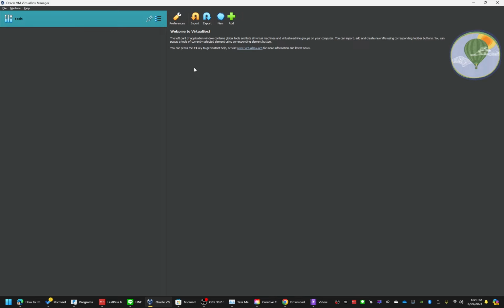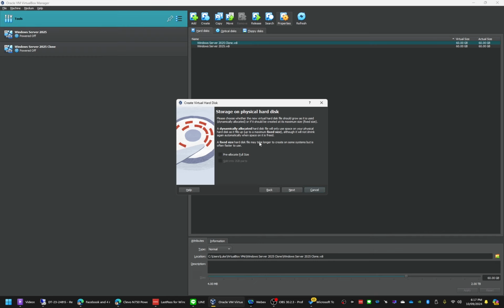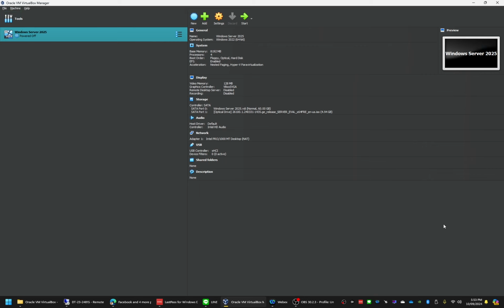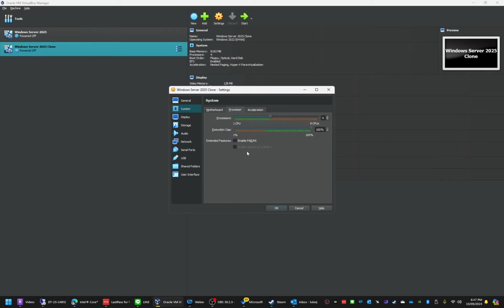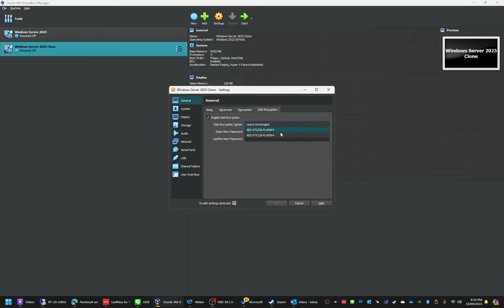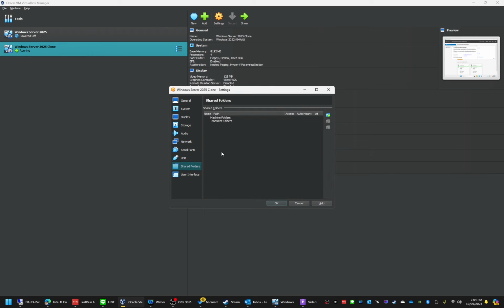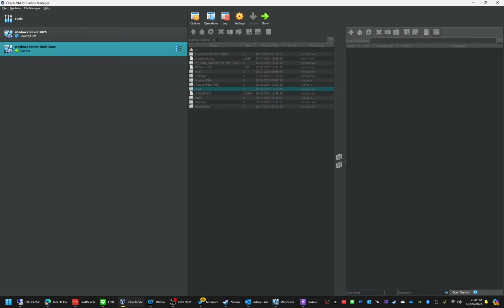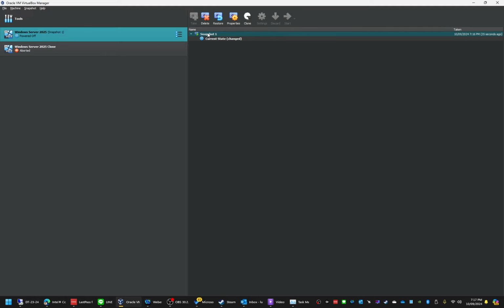Oracle VM VirtualBox Useful Features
This video covers some features in Oracle VM VirtualBox that I think everyone should know about.